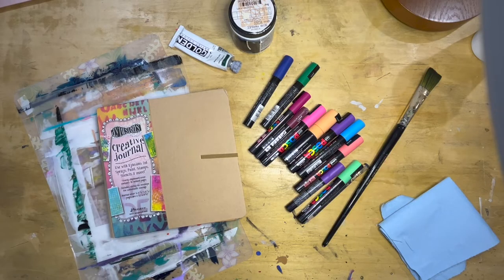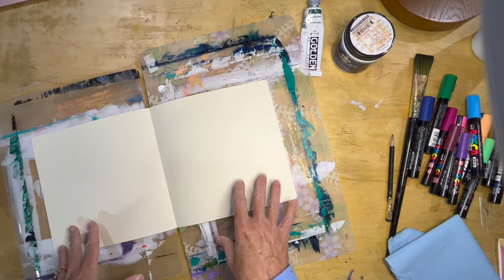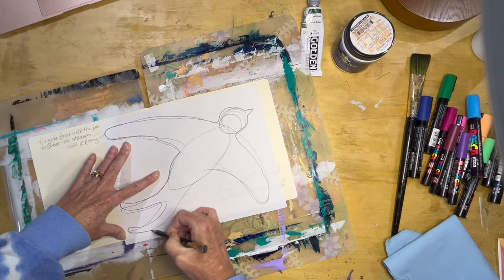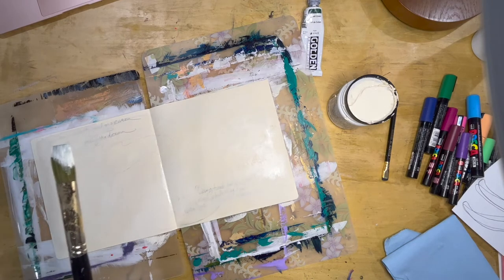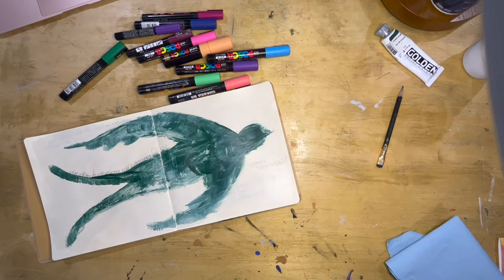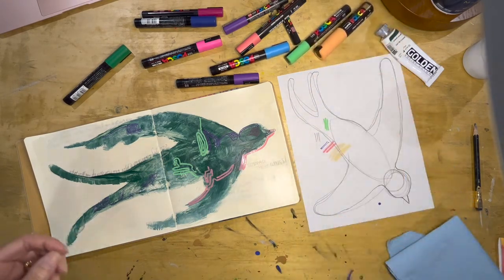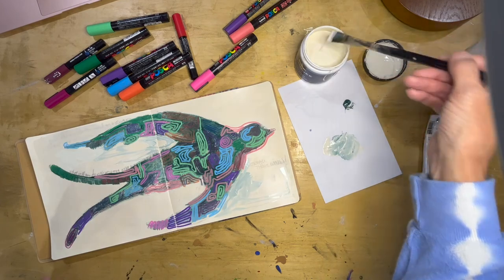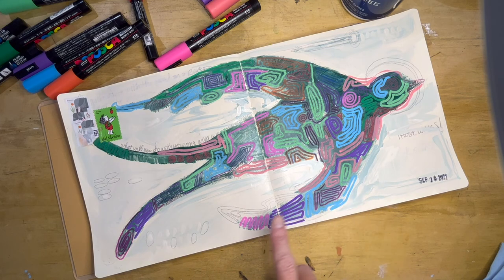Art SOJOURNaling - Migration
This Art SOJOURNaling session encourages journalers to think about migration metaphorically, using a bird shape to hold visuals of various journeys they have traveled in their own lives.

Thanks so much for journaling with me!